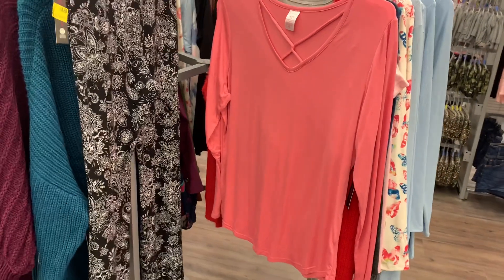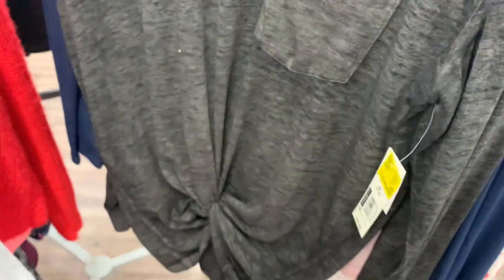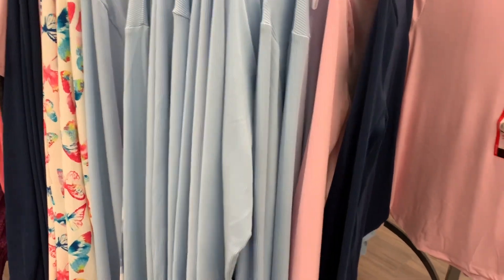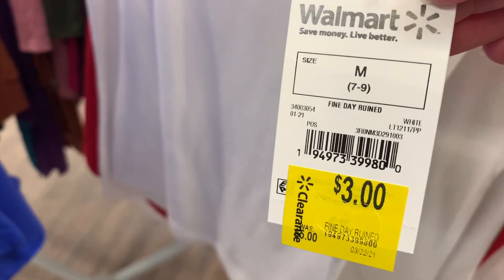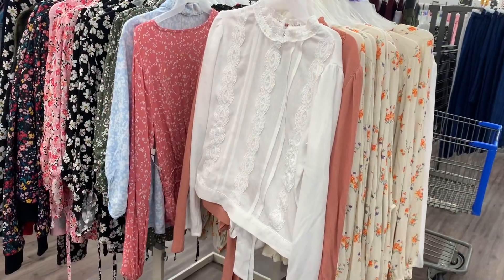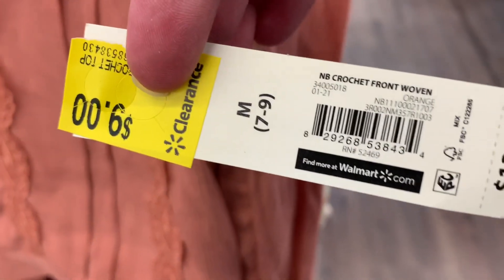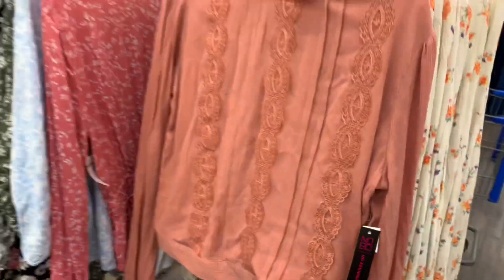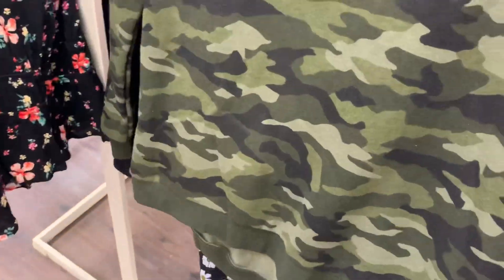🔥 WALMART JUNIORS CLOTHING CLEARANCE❗️WALMART CLEARANCE | WALMART SHOPPING | WALMART CLOTHING HAUL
Come with me to Walmart as I found so many cute styles and new finds on clearance! So many great options including shirts, sweaters, blouses, pants, tie dye clothing, floral print clothing, Spring clothing, Winter clothing, jackets and so much more!

New Junior’s Clothing finds for Spring at Walmart!

New Spring finds for Plus Size at Walmart!

Super cute Spring clothing for Junior’s at Target!

Swimsuits in stock at Target!